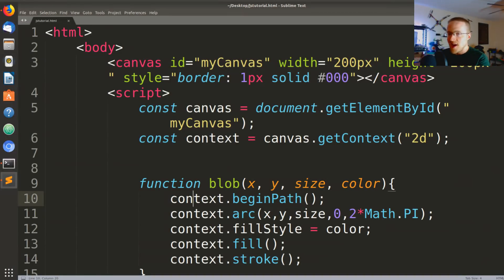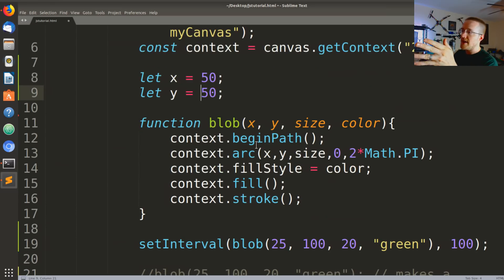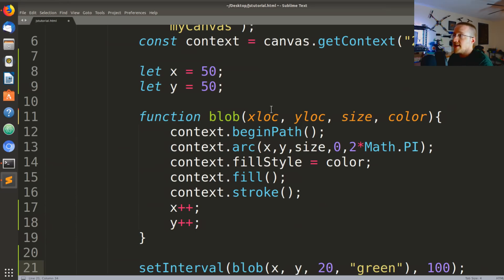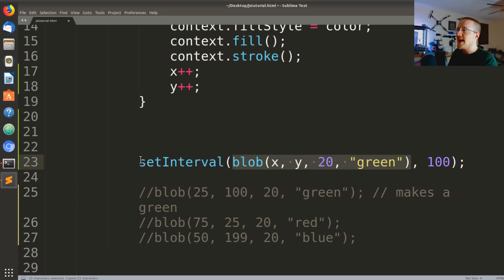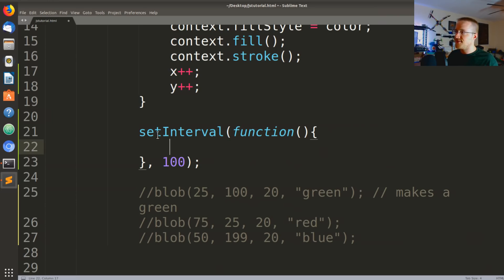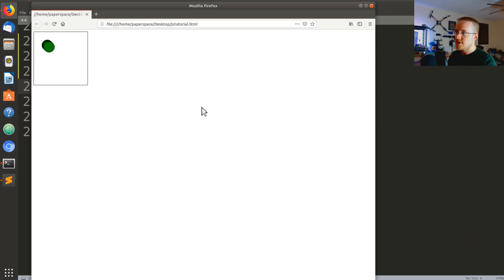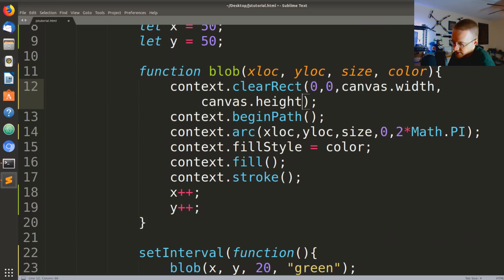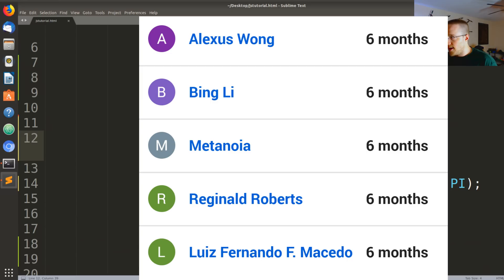Running functions on an Interval with setInterval - JavaScript Programming Basics p.3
Welcome to part 3 of the JavaScript basics tutorial series. In this part, we're going to look at a method that will allow us to animate our canvas. To do this, we're going to use the built-in called setInterval to run functions based on a programmer-set interval.